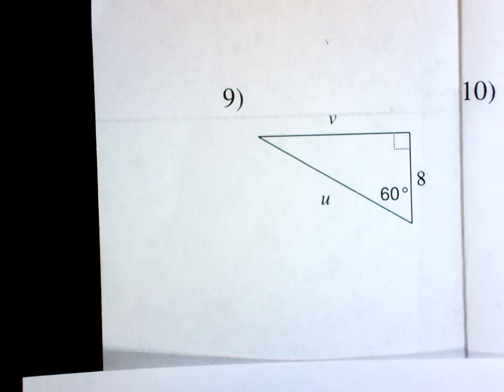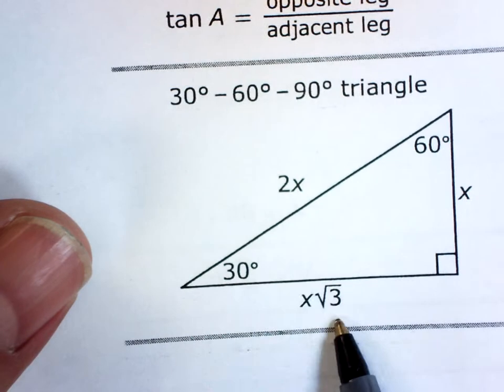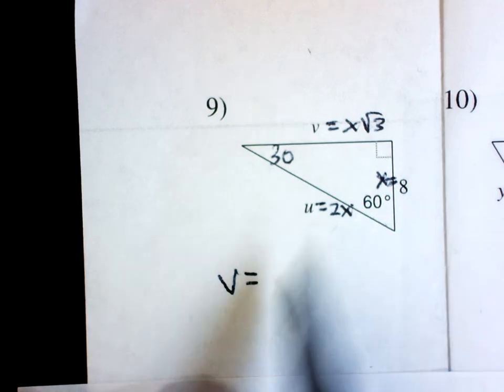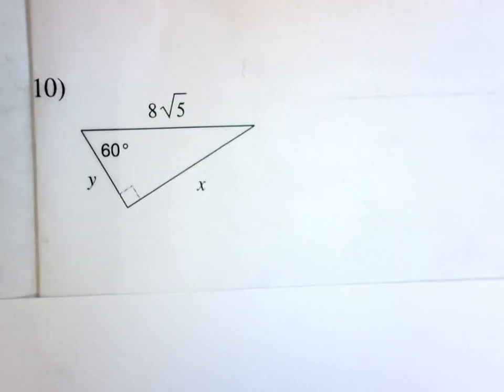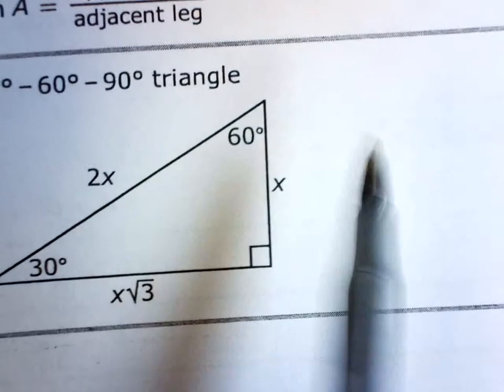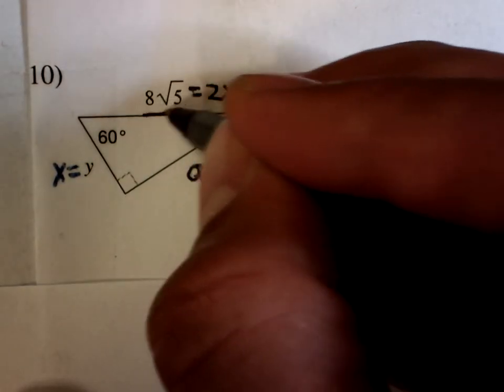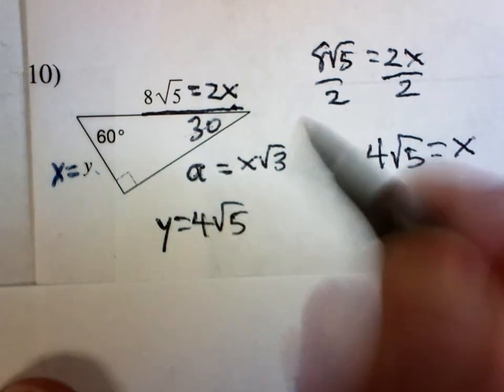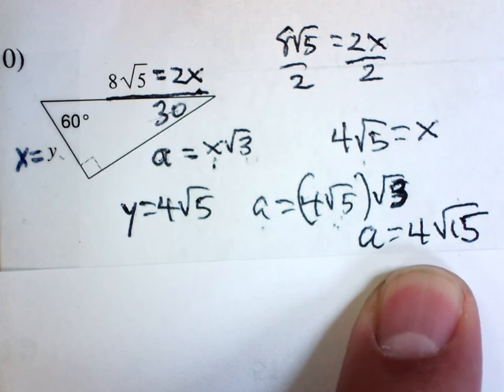Examples of Special Right Triangles